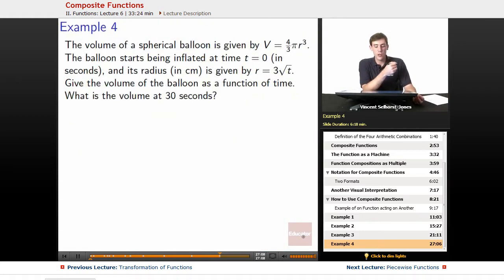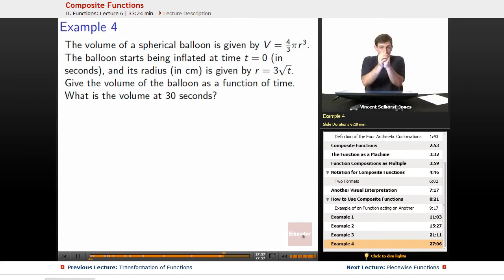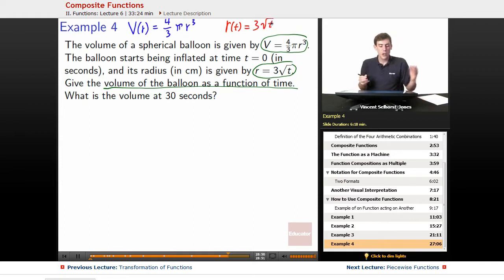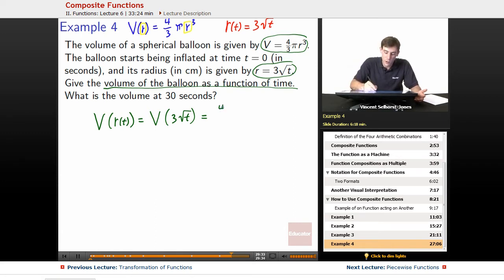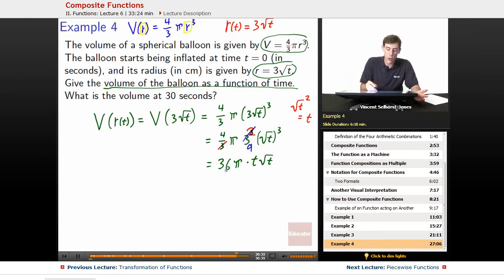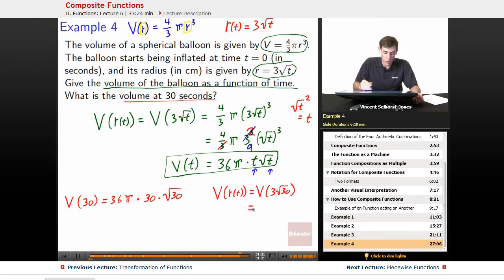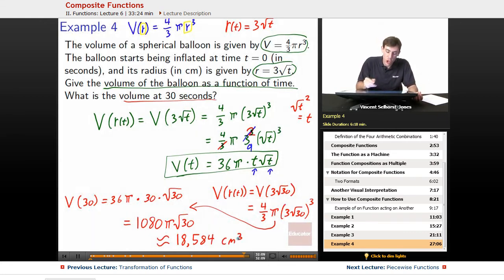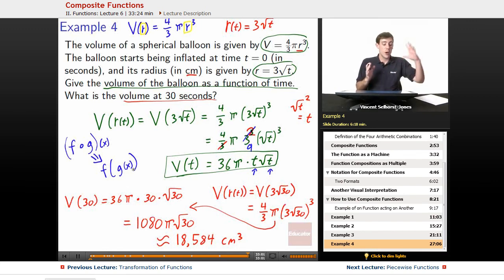How to Measure the Volume of a Balloon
Full example of calculating the volume of a balloon from Educator.com’s Precalculus class. Want more than just one video example? Our full lesson includes in-depth video explanations of composite functions with even more worked out examples.

In this video, we’ll discuss solve for the volume of a balloon as a function of time. We will discuss the functions as a machine, composite functions, function composition as multiple, and the notation for composite functions. This will be useful in Precalculus and Math Analysis when you use circles .